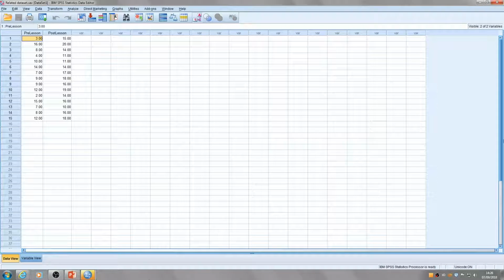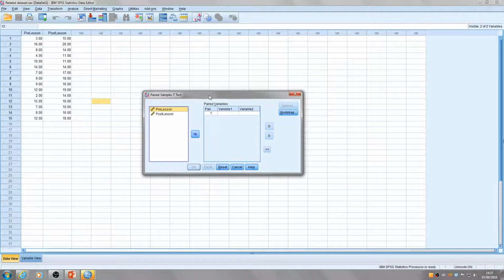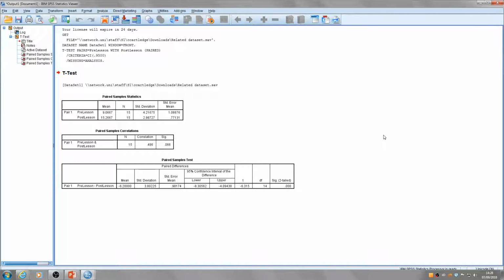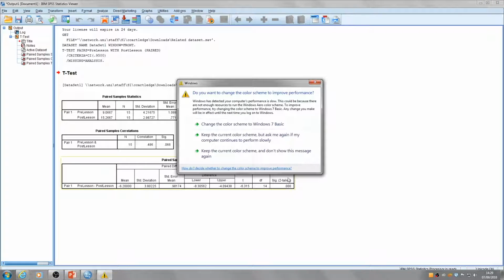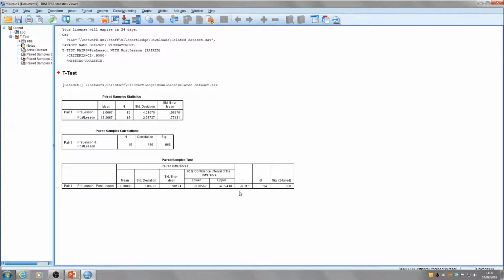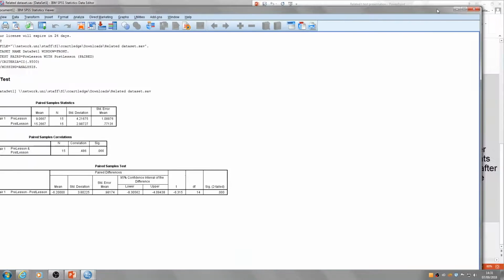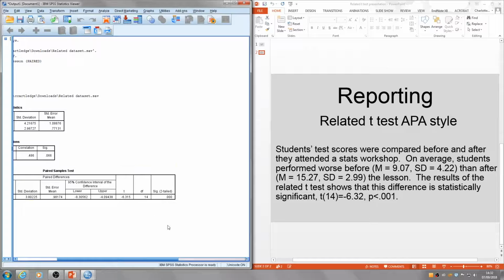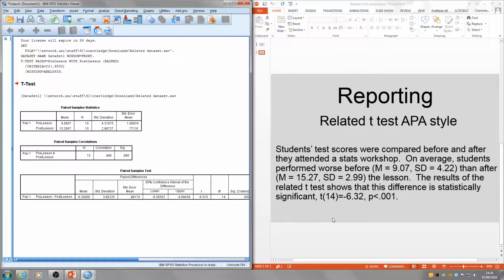Related T Test - SPSS tutorial with APA reporting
Learn how to conduct a Related T test in SPSS.  Tutorial guiding through the data, output tables and how to report in APA format